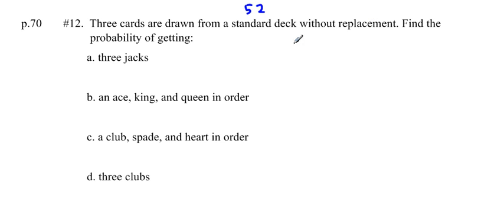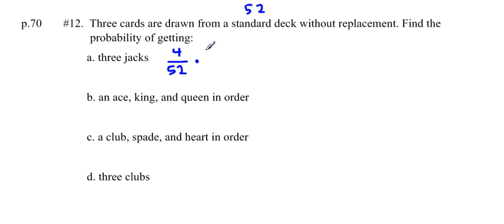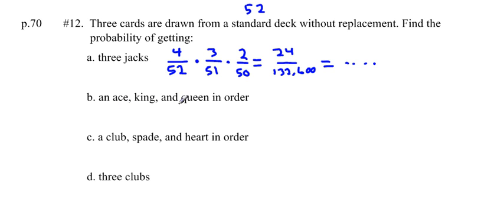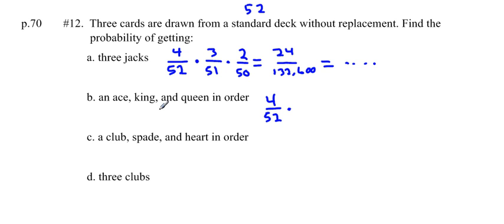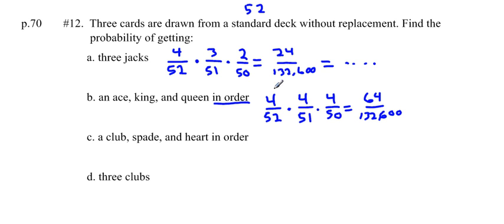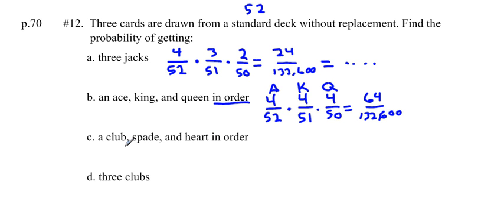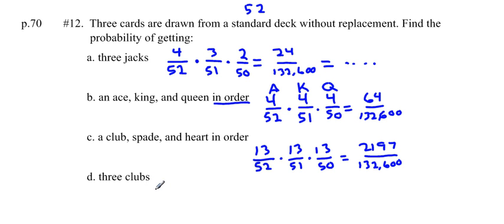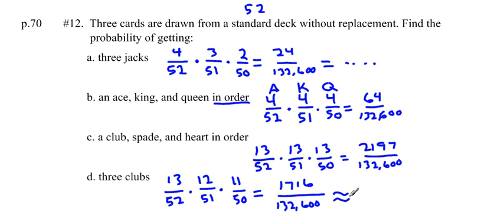Statistics p.70 #12.wmv